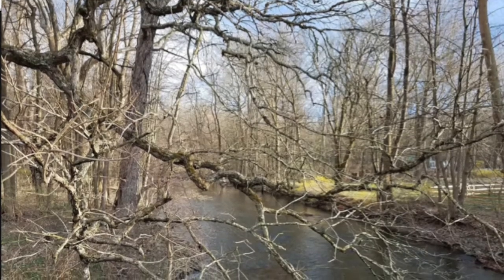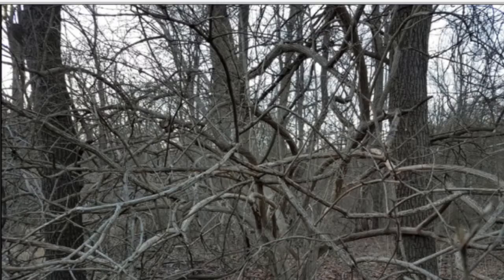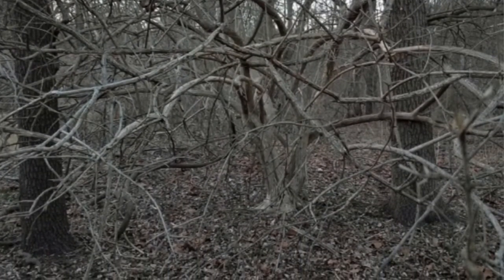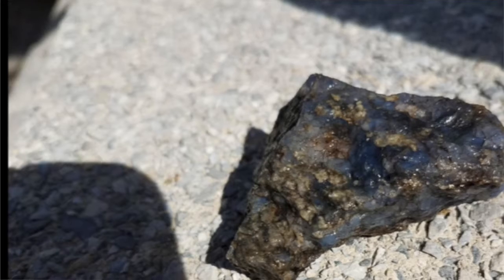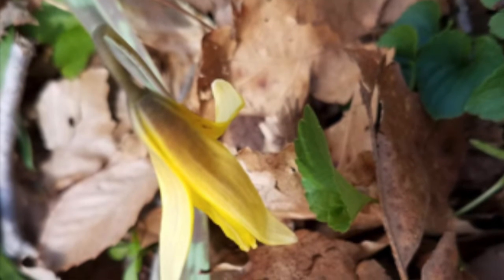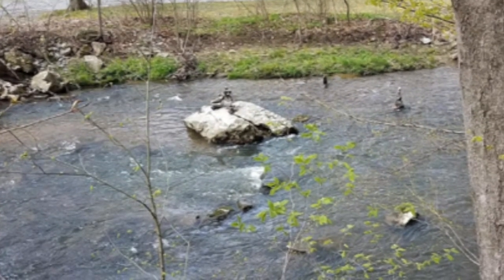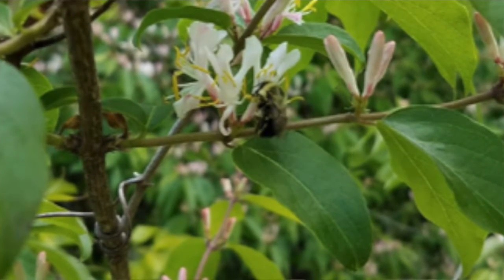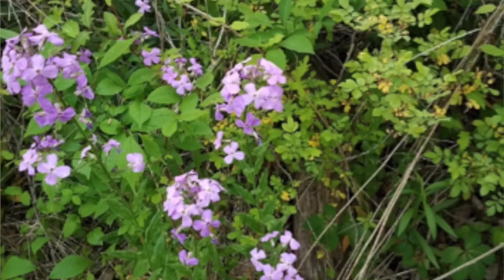Compassion Camp Session 3 Walk in the Park with Bonnie Part 1